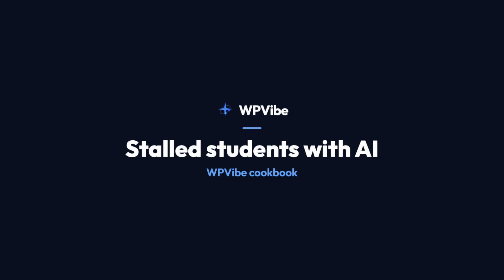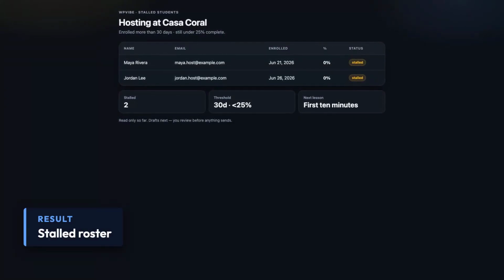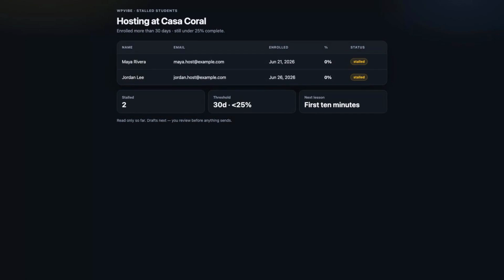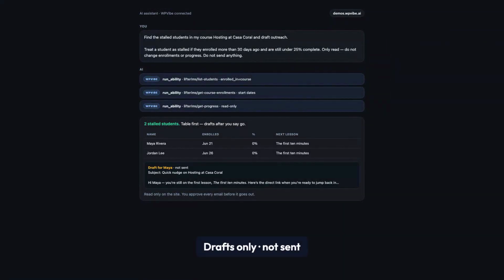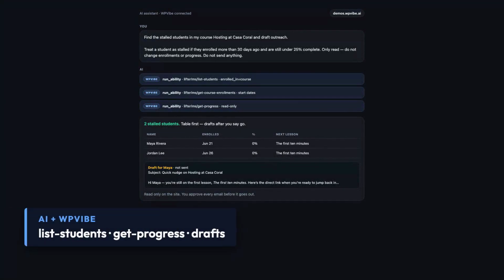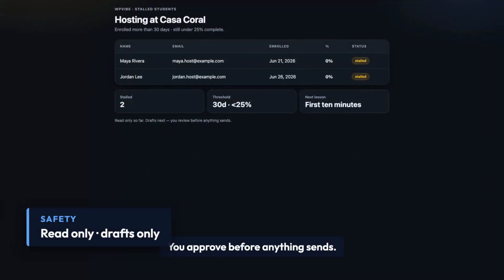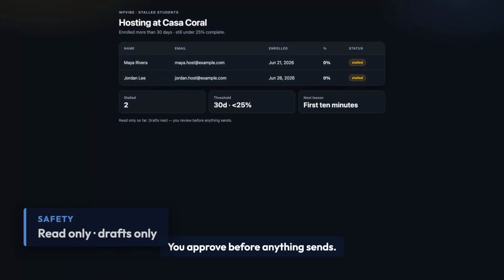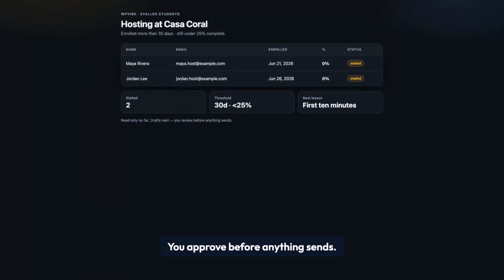Find Stalled Students and Draft Re-engagement with AI (LifterLMS)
Find stalled LifterLMS students with AI and draft personal re-engagement emails — without sending anything until you approve.

Free WPVibe cookbook recipe. Read only on the site. Drafts only.